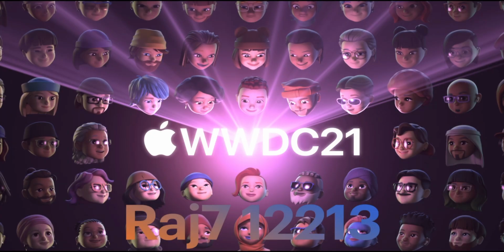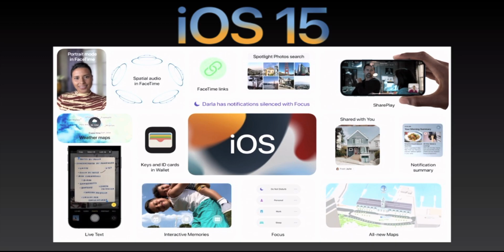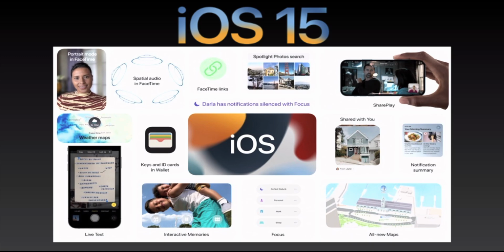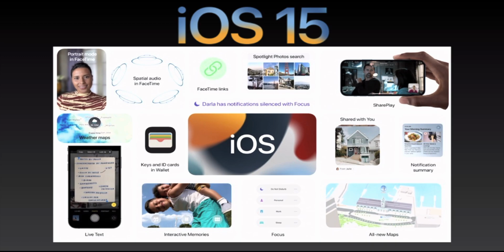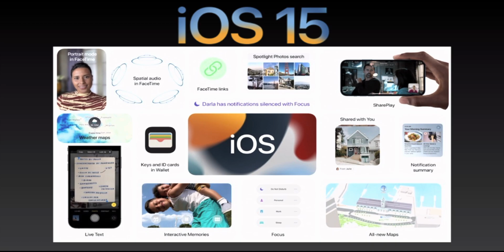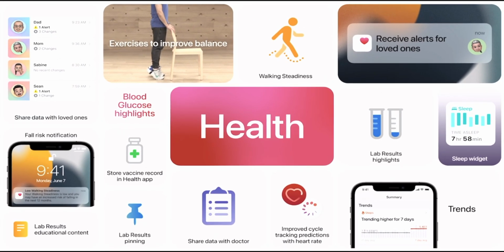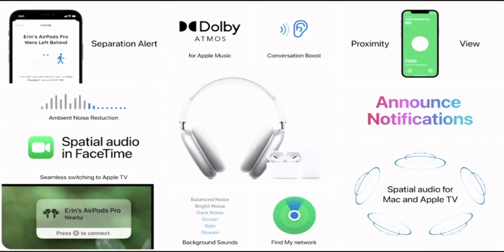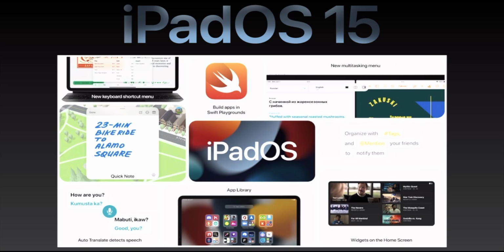WWDC 2021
(00:00) - Introduction
 (00:16) - iOS 15
 (17:35) - Health
 (18:56) - Privacy
 (21:19) - iCloud +
 (22:52) - Accessibility
 (23:35) - AirPods
 (26:45) - iPadOS 15
 (28:52) - macOS Monterey
 (32:07) - watchOS 8
 (36:16) - Outro